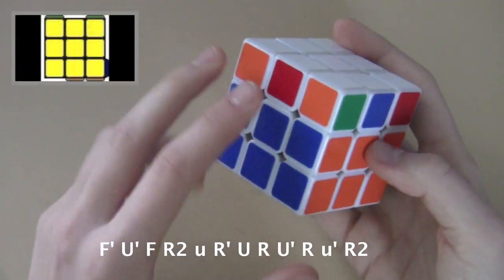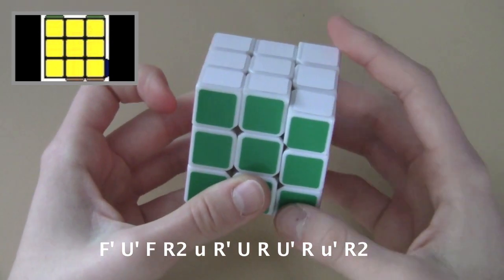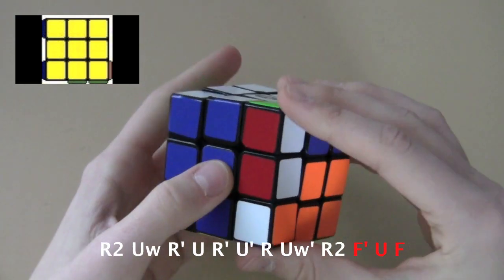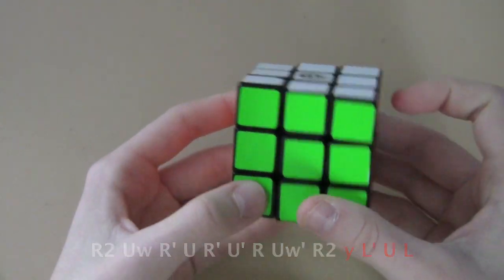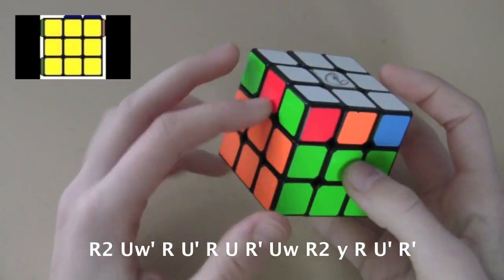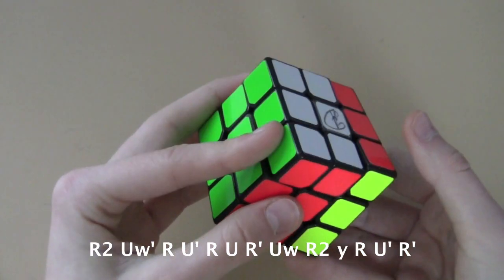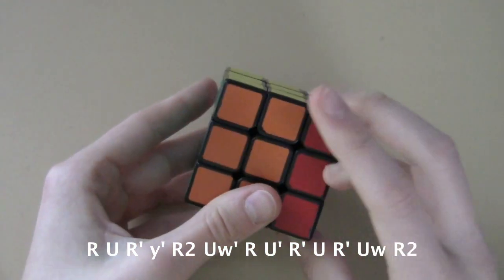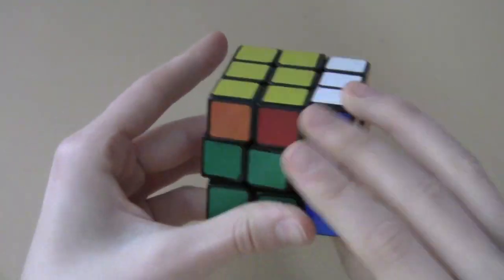G-Perms: Recognition and Execution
This is how I recognize and execute the g-permutations.
I don't make videos like this very often so lemme know if you like it.

Cubes Used in the Video(As they are seen):
Black 57mm Dayan Zhanchi
White 57mm Dayan Zhanchi
Black Moyu Weilong
Black 55mm Dayan Zhanchi

Algorithms:
G(a): R U R' y' R2 Uw' R U' R' U R' Uw R2
G(b): F' U' F R2 u R' U R U' R u' R2
G(c): R2 Uw' R U' R U R' Uw R2 y R U' R'
G(d): R2 Uw R' U R' U' R Uw' R2 F' U F or
         R2 Uw R' U R' U' R Uw' R2 y L' U L

Use any different algs? Lemme know in the description.

JustKeepCubing